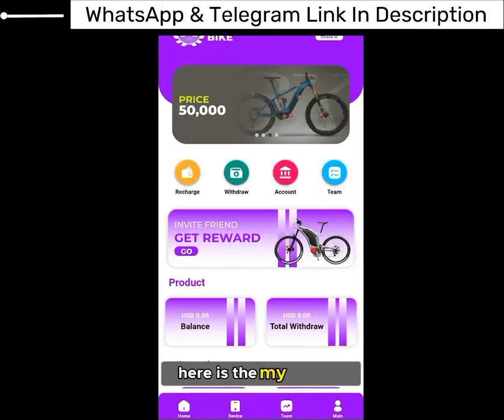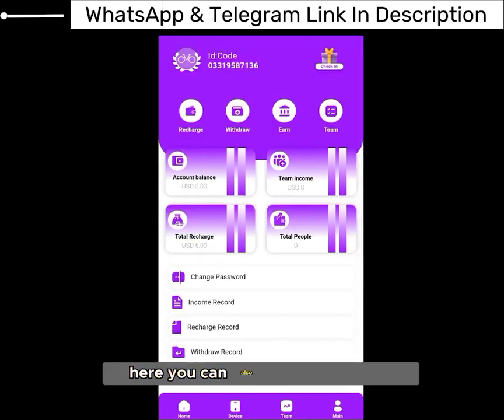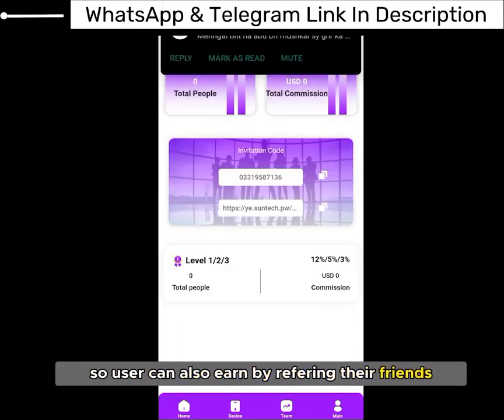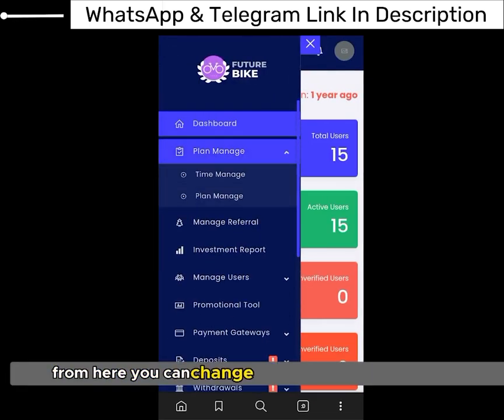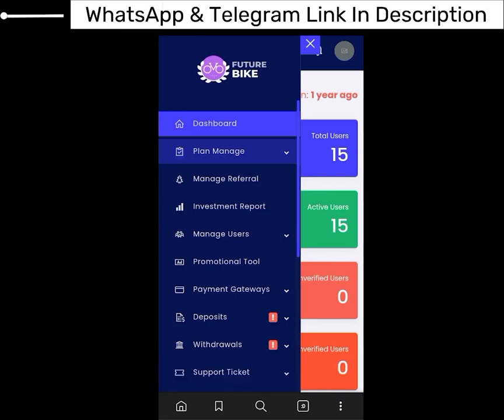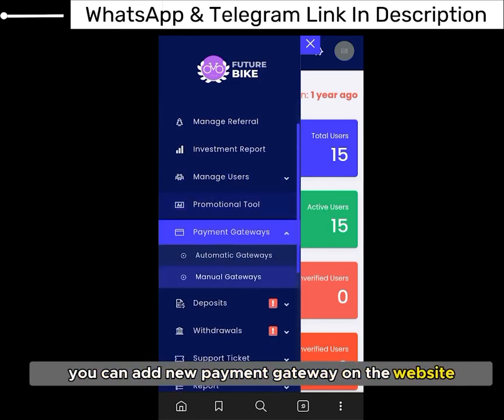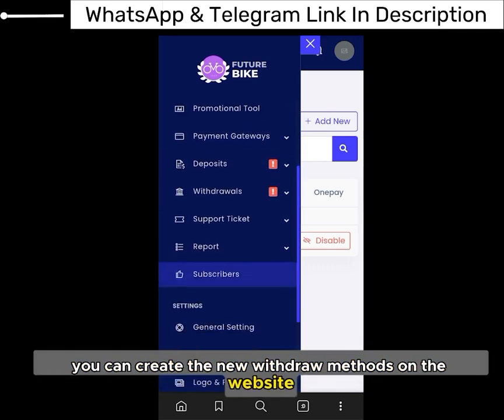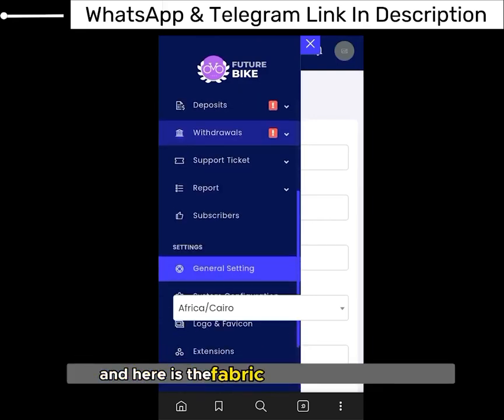Power Bank Investment Website | Ponzi Website | Download Source Code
investment website
how to make investment website
crypto investment website script
create a professional mining website
how to make power bank website
create mlm
bitcoin investment website script
bitcoin mining
power bank investment website
make your own hyip site
make crypto mining website
how to make btc mining website
cloud mining script
free investment website source code
online investment website php source code
create cloud mining website
make cloud mining website in 2022
bitcoin investment websites script
online banking script download
bcoil investment website script
how to create mlm website in wordpress
create free bitcoin mining website
how to create hyip site
free btc mining script
power bank website
create ethereum mining website
new hyip paying sites
create mlm website
how to make order grabbing website
free bitcoin investment website script
mlm website in wordpress
free bitcoin mining sites without investment 2023
how to make cloud mining website
mlm investment platform
bitcoin doubler
make bitcoin mining website
ads watching investment website script
bitcoin investment website script hyip
hyip manager pro script
bitcoin investment website script 2023
how to install hyip script
bitcoin investment websites
make hyip site
new design investment website
hyip pro php script bitcoin mining website script free
domain hosting
how to make mlm website in wordpress
codetai
gc script 100% working
bitcoin investment script nigeria
mike sheffield
template
english
create free cloud mining website
passive income website ideas
investment website WordPress theme
ROI calculator for investment websites
USDT investment website
how to build passive income with crypto
automated crypto trading website
DeFi investment platform script
top crypto earning websites 2025
smart contract investment platform
free mlm script with referral system
mining dashboard UI template
PHP script for staking website
cloud mining earning calculator
USDT mining site script
free faucet claiming website script
investment tracking web app
how to monetize crypto website